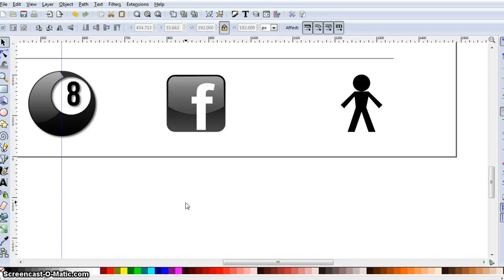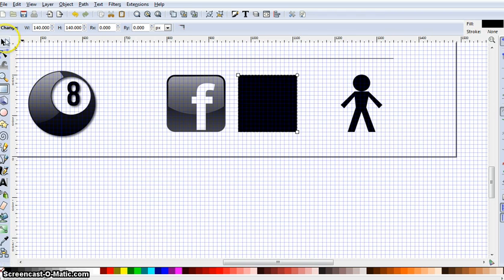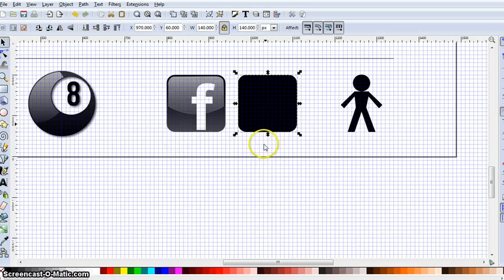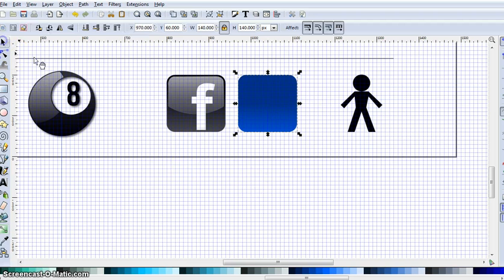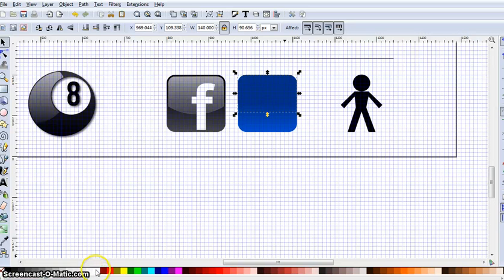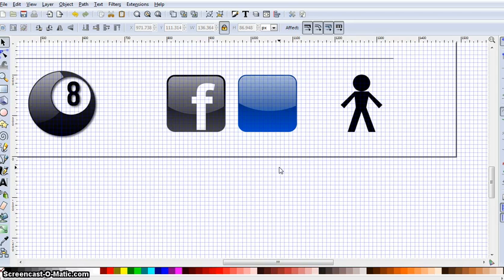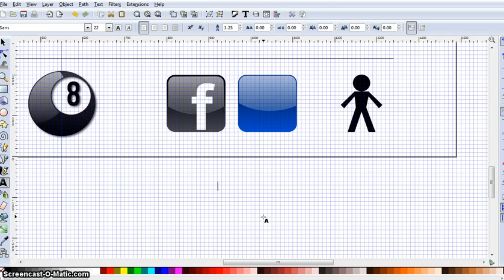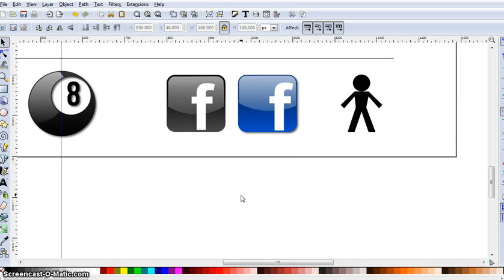4 Graphical Techniques Social Media Graphics